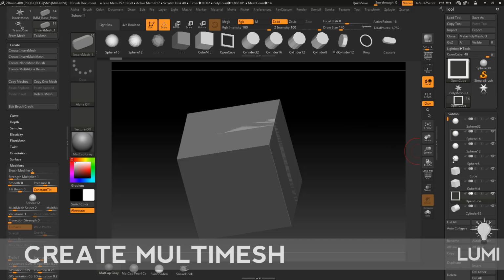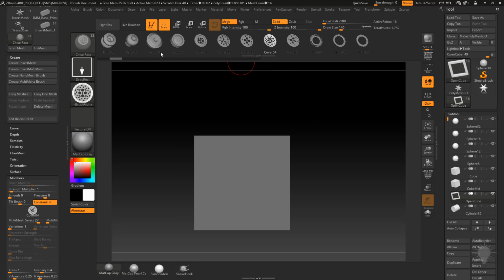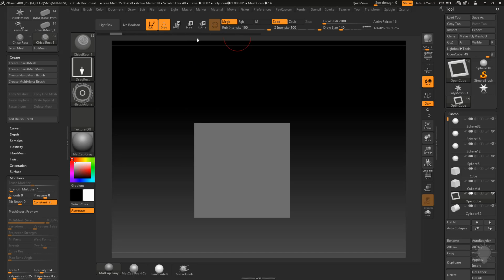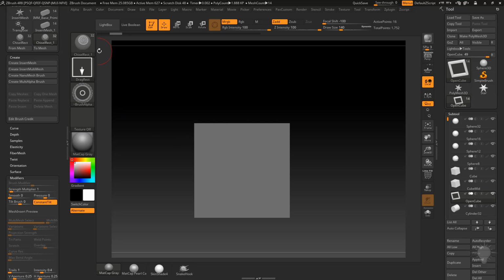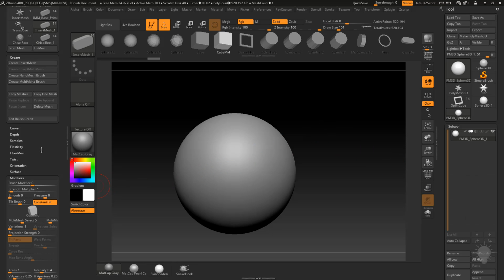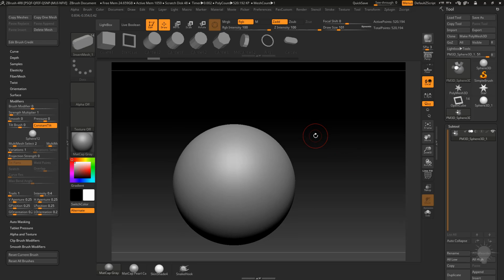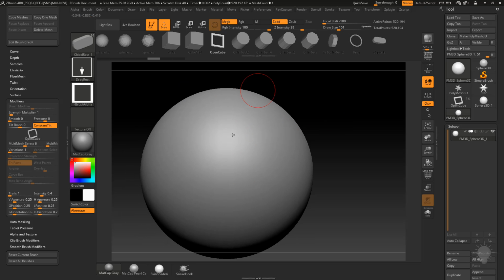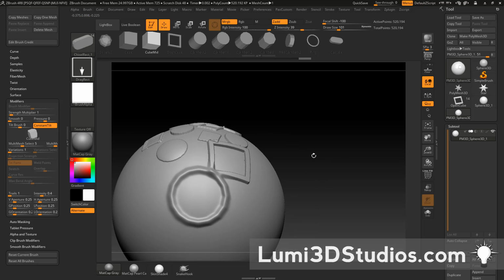033 Create MultiAlpha